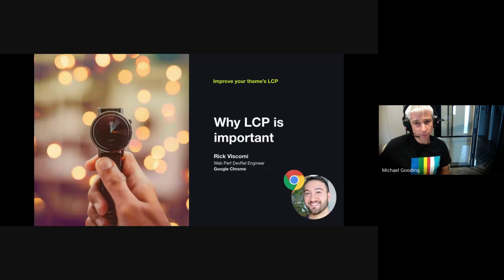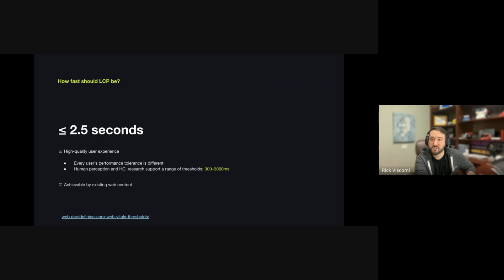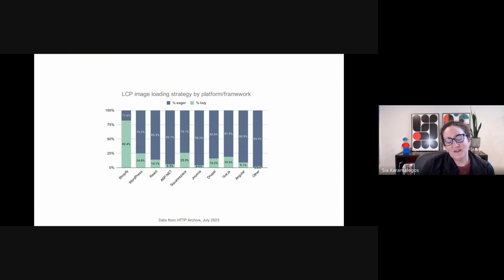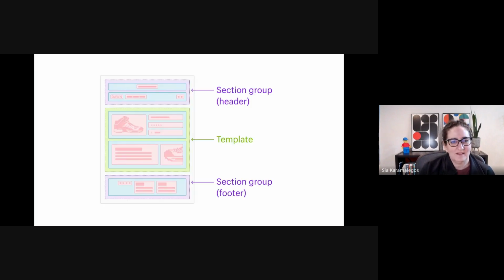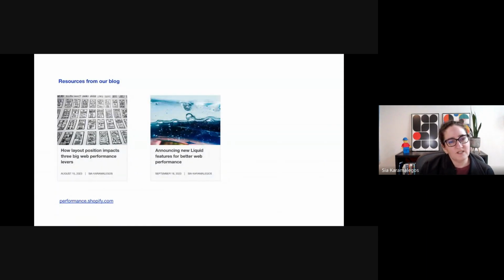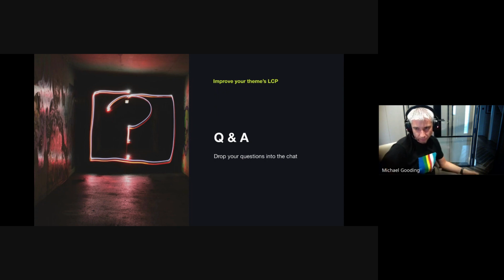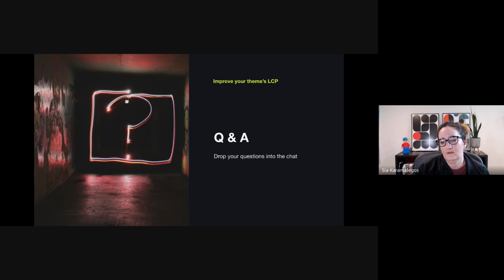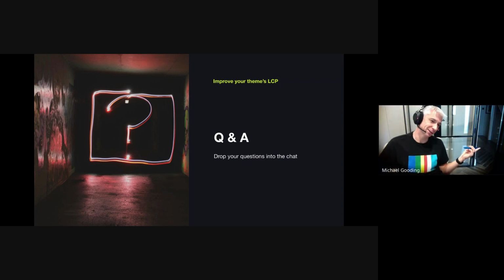Shopify & Google Webinar - Improve Storefront LCP with new liquid features!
Shopify has released new liquid features to help theme developers make better decisions relating to lazy loading images.

Lazy loading is a great performance optimisation but applied to the wrong images it can delay important content and slow down your largest contentful paint (LCP).

In this webinar we discus why this is important and how to fix using the latest liquid features.